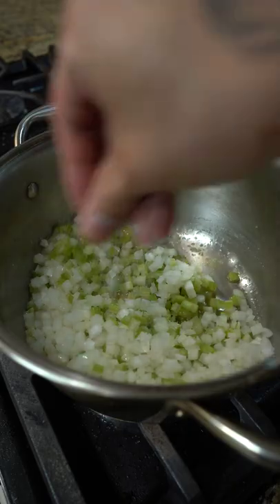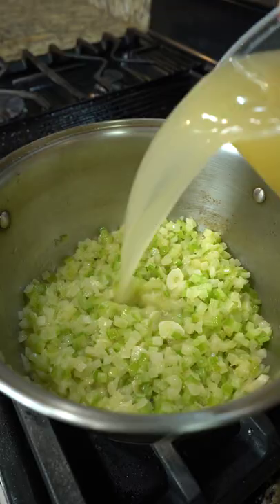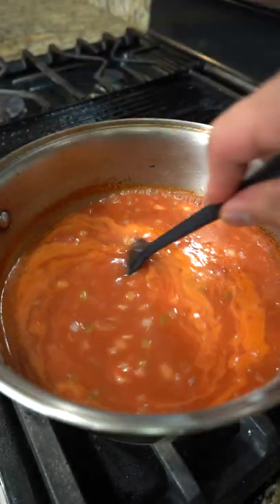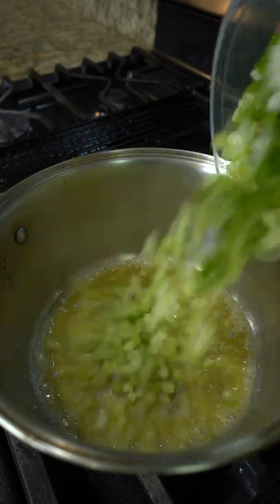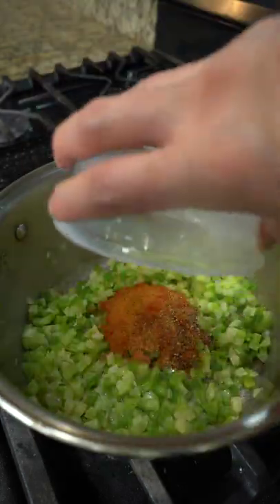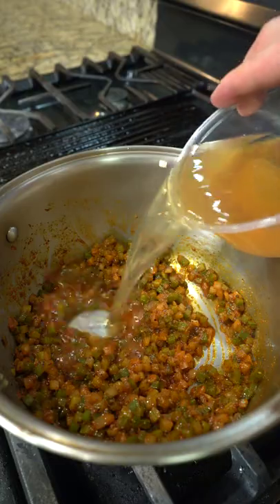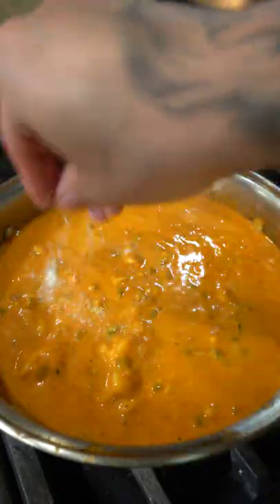OYSTER BAR INSPIRED SEAFOOD PAN ROAST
Serves 4-6

Ingredients

- 6 tablespoon salted butter
- 1 cup celery small dice
- 1 cup yellow onion small dice
- 1 large garlic clove (sliced)
- 1 2/3 chicken stock
- 1 1/2 cup tomato sauce
- 1 1/2 tablespoons jasmine rice grain
- 150ml heavy cream
- 2-3 large basil leaf
- 2 tablespoons minced garlic
- 1 lb peeled and deveined shrimp cut into bite size (size 10-15)
- 1/2 lb crab meat
- Holy trinity ( 1/2 cup celery, 1/2 cup yellow onion, and 1/2 cup green bell pepper cut into small dice)
- Spice blend ( 1 tablespoon old bay seasoning, 1/2 tablespoon Tony’s creole seasoning, 1 teaspoon paprika, 1 teaspoon, black pepper, 1/2 teaspoon cayenne chili powder)
- 1/2 cup clam juice
- 4 tablespoons of extra dry vermouth
- 1 teaspoon Worcestershire sauce

Optional garnish: chopped parsley

Method

1. Melt 3 tablespoons of butter in a pot on medium low heat add the celery, onion, garlic, a pinch of salt, and sweat until translucent. (About 5 minutes)

2. Next at the chicken stock, tomato sauce, and Jasmine rice. Stir everything together, turn up the heat, and simmer for 10 to 15 minutes or until the rice has softened.

3. Transfer the soup base to a blender add heavy cream, Basil leaves, blend everything together and set aside.

4. Add 3 tablespoons of butter to a sauté pan on medium low heat. Once the butter has melted add 2 tablespoons of minced garlic and fry until it’s aromatic.

5. Next add the shrimp.  continue to sauté until it’s cooked through followed by the crab meat season with salt and black pepper to taste.

6. Clean out The same pot. return it to the stove. Melt 2 tablespoons of butter then add the holy Trinity, a pinch of salt and sweat until translucent (5 minutes)

7. after that add the spice blend continue to sweat for another minute to warm up the spices then add clam juice, vermouth, Worcestershire sauce, The blended soup base, Cookedseafood, and season with salt to taste

You can eat this by it self or pair it with rice or pasta.